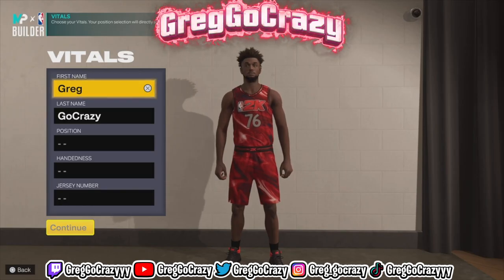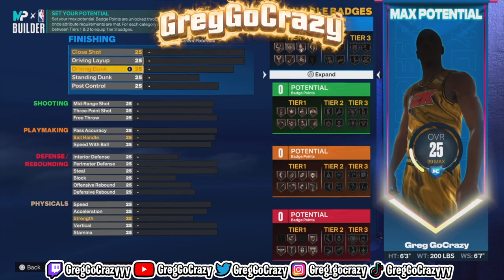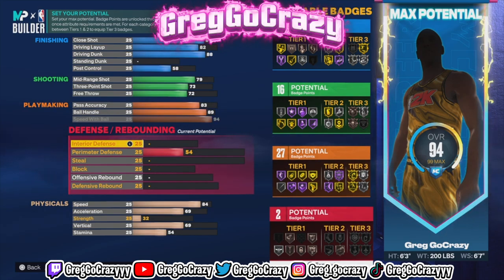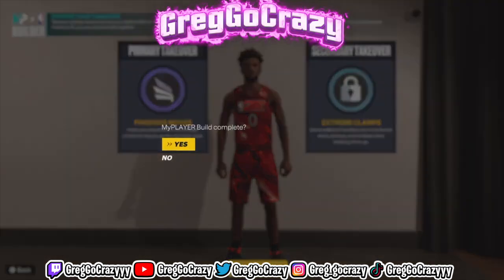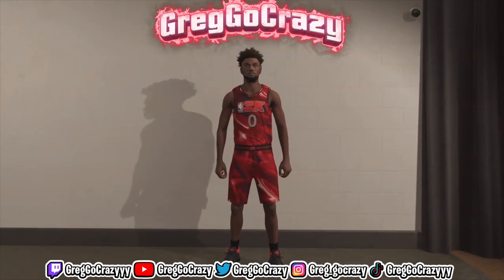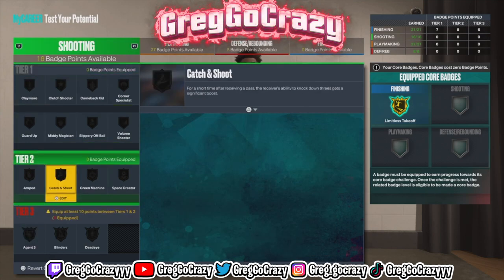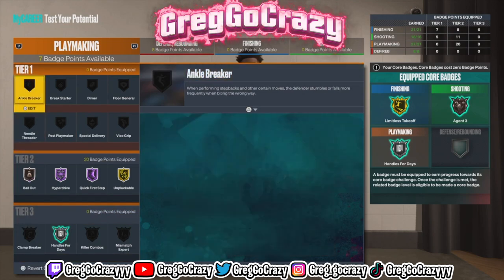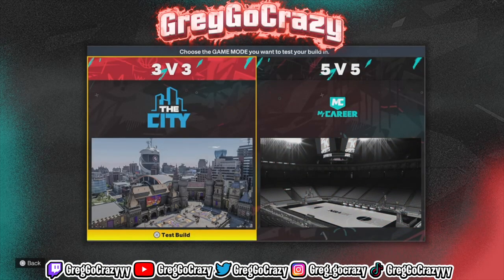HOW TO MAKE THE *NEW* RUSSELL WESTBROOK “BRODIE” REPLICA BUILD TUTORIAL ON NBA 2K23 !!!!